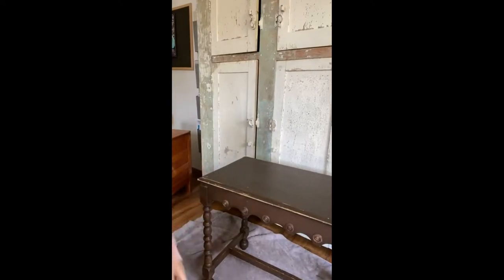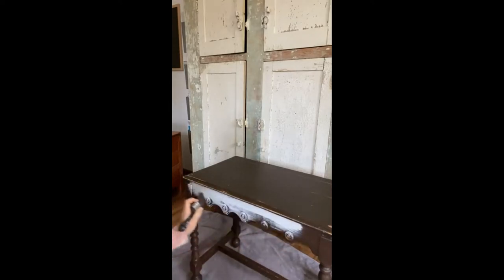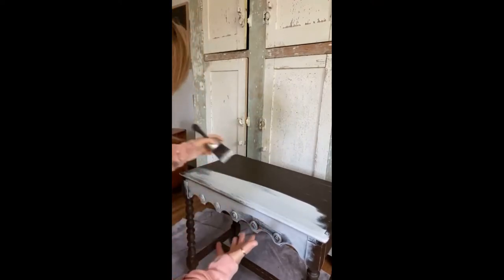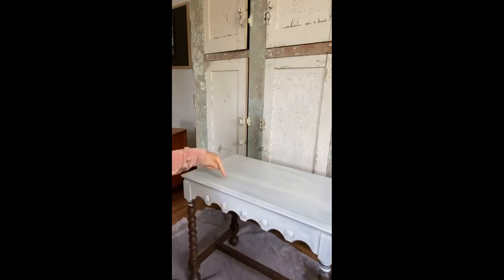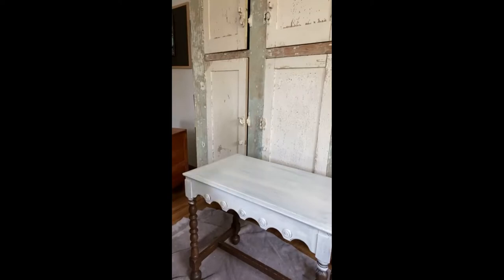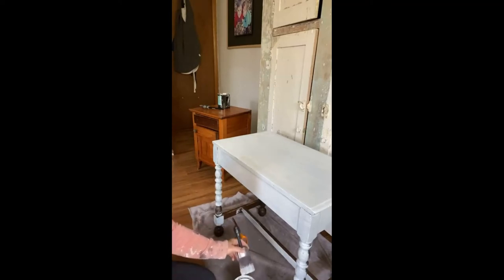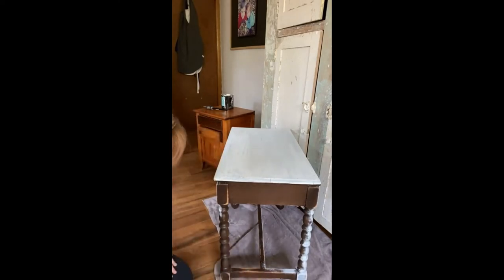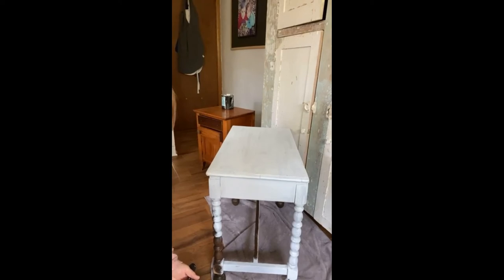First Coat Of Paint On Furniture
Painting the small table I have shared in previous videos.